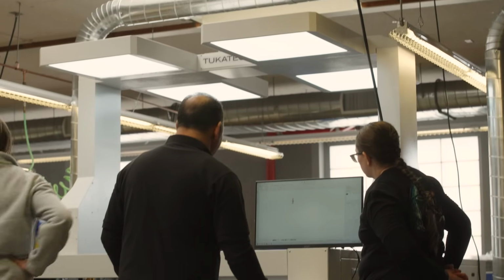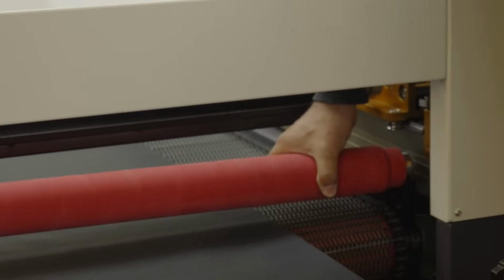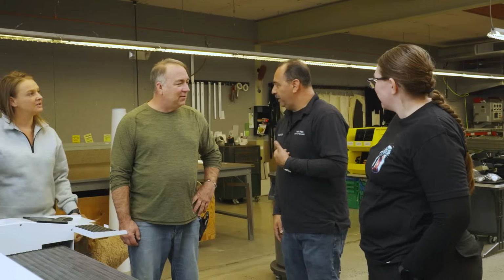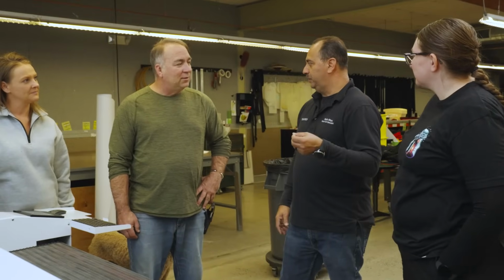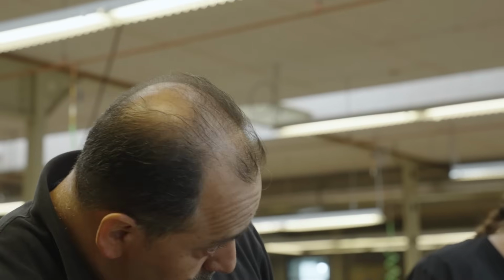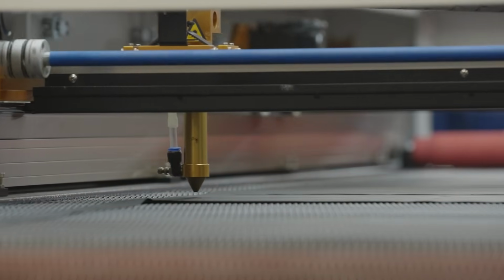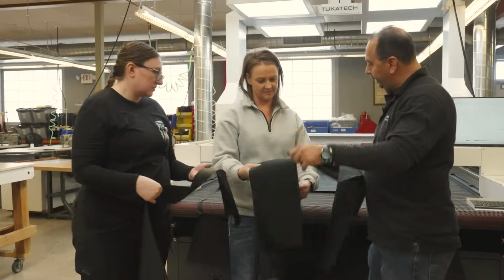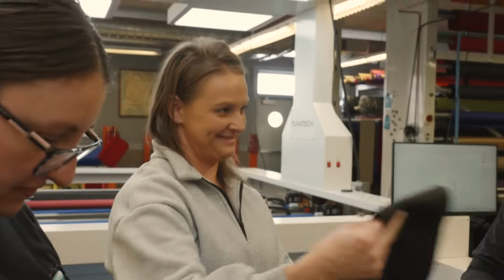Tough Gear. Precision Cuts. Meet the Red Oxx Laser...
No-nonsense durability has always defined Red Oxx. Now, we’re bringing that relentless drive to the cutting floor. Meet the newest member of our factory family—the Red Oxx laser cutter. This isn’t just about slicing fabric; it’s about sharpening the edge of American-made gear with unmatched precision.
Go behind the scenes in Billings, Montana, and discover what happens when handcrafted tradition meets state-of-the-art laser technology. Watch our team merge skilled craftsmanship with laser-powered accuracy, ensuring every bag is built tougher, smarter, and ready for anything.
From classic technique to modern innovation, see why Red Oxx continues to lead the herd in American gear manufacturing. Every product is lovingly hand-crafted, quickly shipped, and backed by our legendary "No Bull" no questions asked Lifetime Warranty.
Questions about our process, the new laser cutter, or what goes into making gear this dependable? Drop them below.